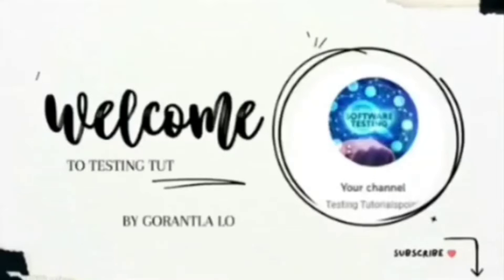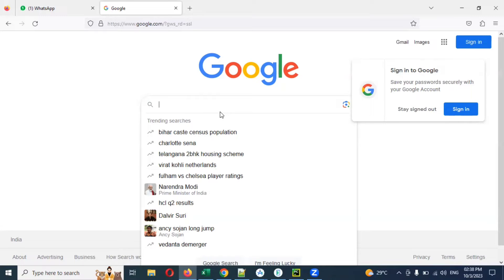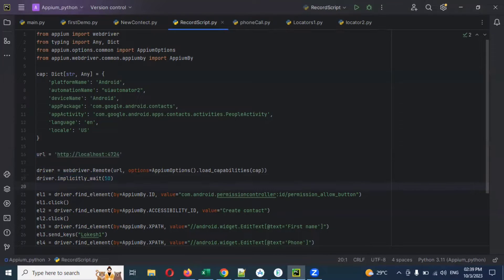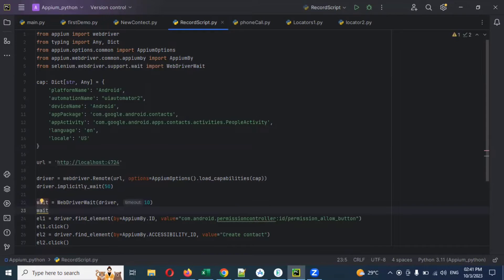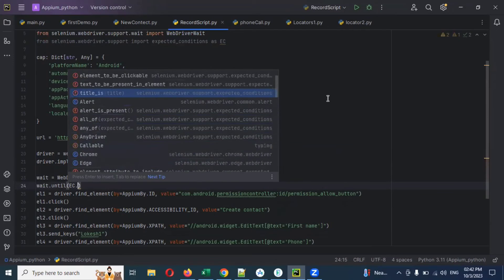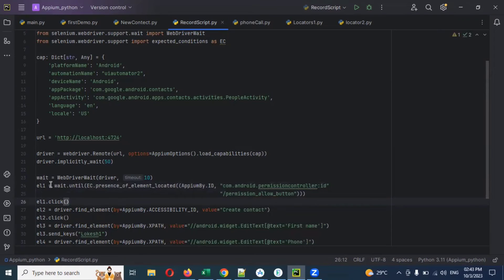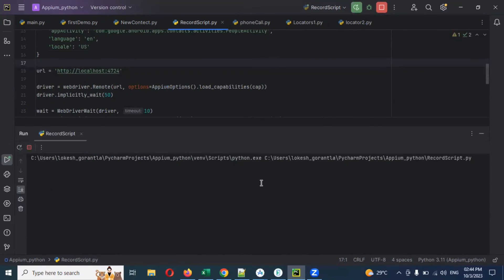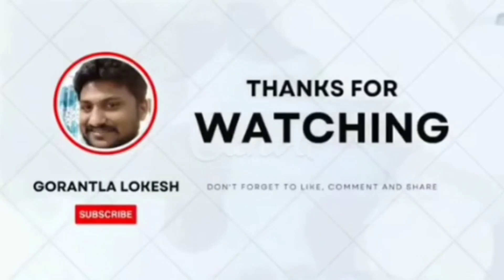[2023] Part 20: Wait | Implicit Wait and Explicit Wait | Mobile Automation Testing With Python